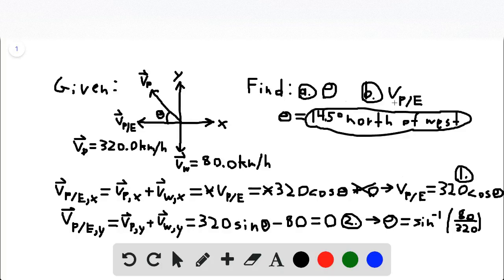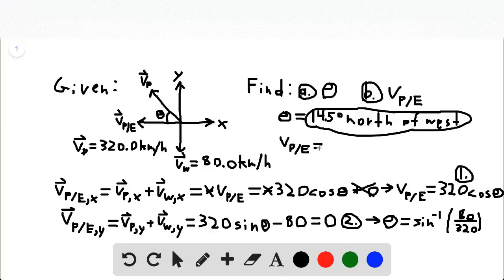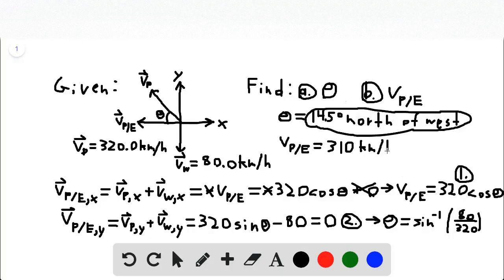An airplane pilot wishes to fly due west A wind of 80 0 kmh about 50 mih is blowing toward the sout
An airplane pilot wishes to fly due west. A wind of 80.0 kmh (about 50 mih) is blowing toward the south. (a) If the airspeed of the plane (its speed in still air) is 320.0 kmh (about 200 mih), in which direction should the pilot head (b) What is the speed of the plane over the ground Draw a vector diagram.